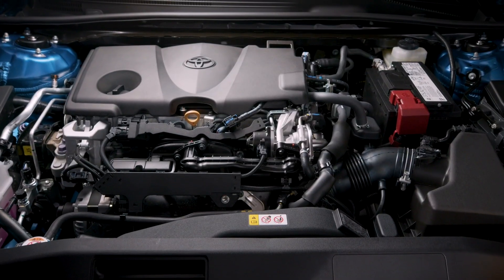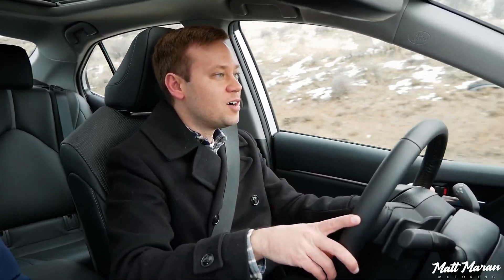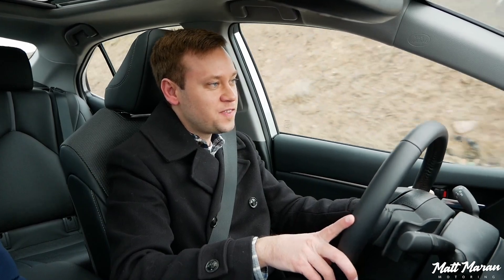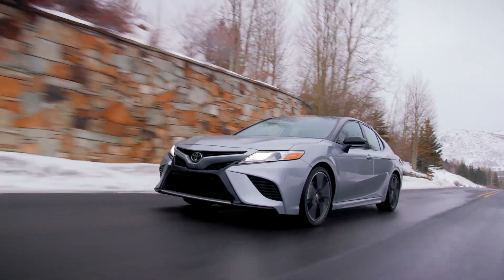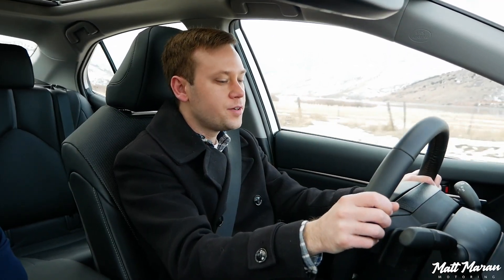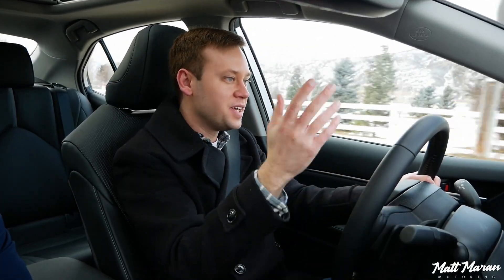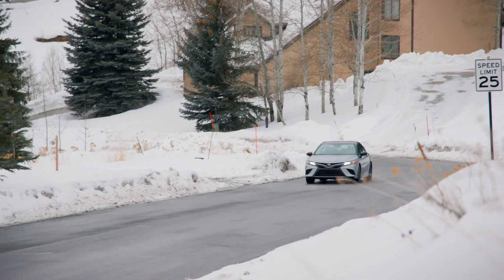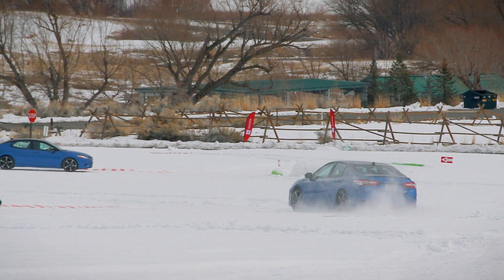2020 Toyota Camry XSE AWD Review - Reliable Winter Warrior!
I review the long-awaited all-wheel-drive Camry that's coming this spring. I drive this 2020 Toyota Camry XSE AWD both on the snow and on the road to see how adding AWD has affected the Camry. Other than about 160 lbs of extra weight and 4-5 mpg less than the front wheel drive version, the AWD Camry really has no compromises. And with the feature only costing about $1,500 extra, it's an option that I'm sure many 2020 Camry buyers will want. What do you think of the 2020 Toyota Camry AWD? Thanks to Toyota for this opportunity!